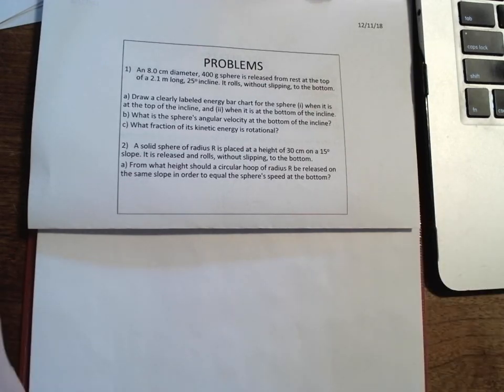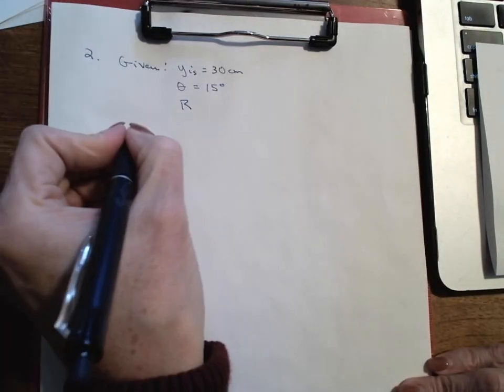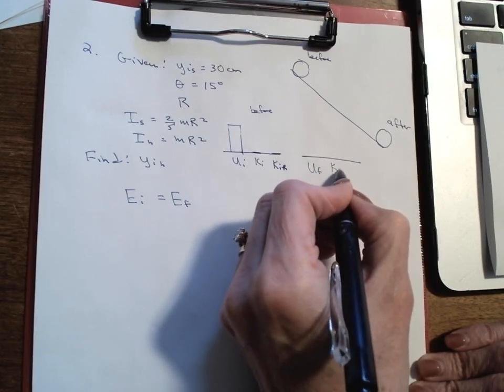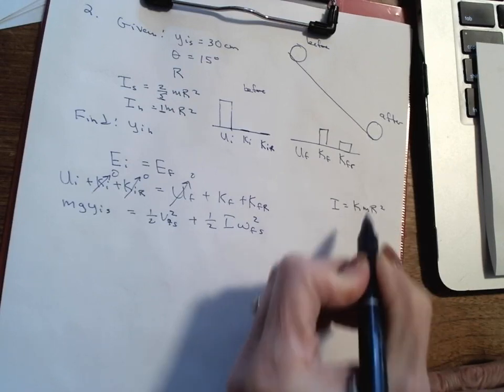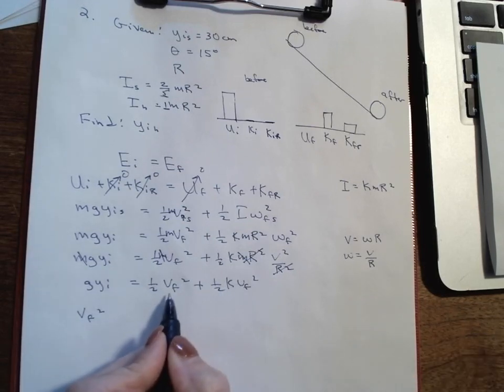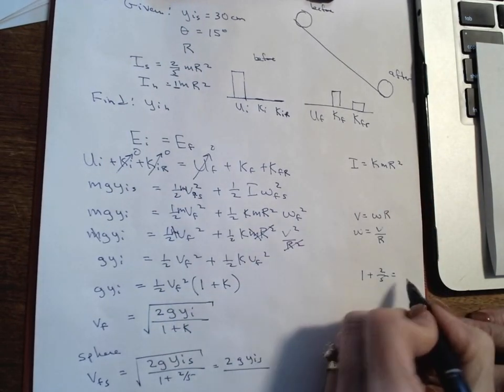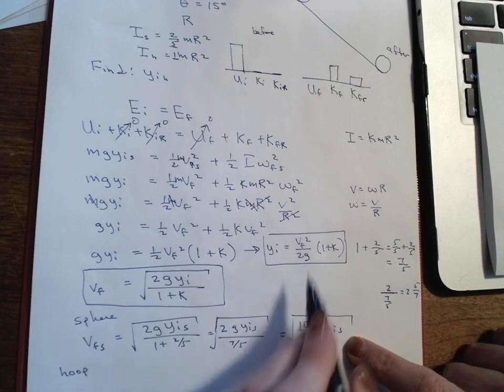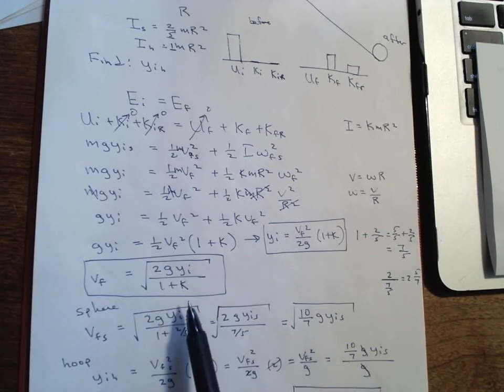Review 2 Rolling Energy